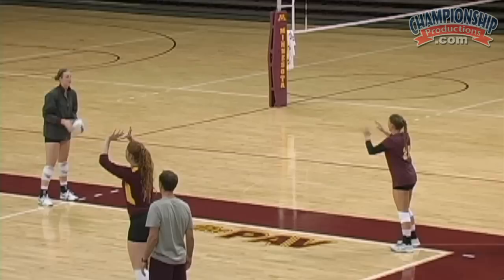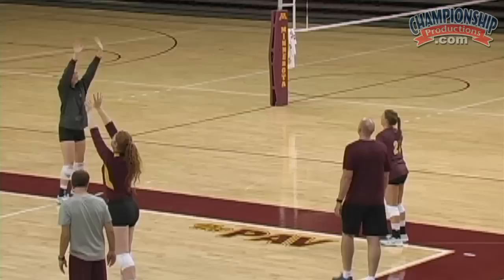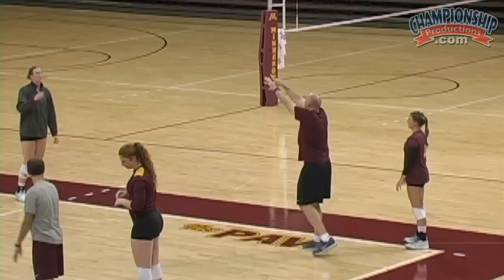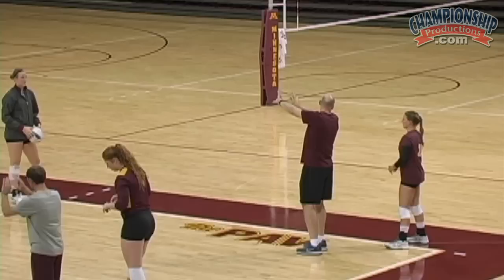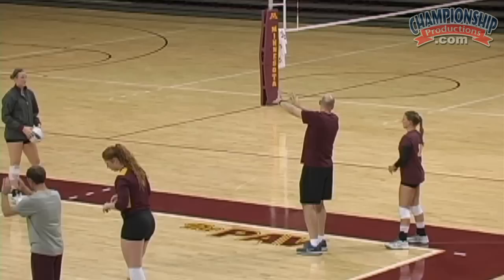All Access Volleyball Practice with Hugh McCutcheon Pt. 2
You've seen how top college coaches lead teams from the sidelines during matches but have you ever wondered how they run their practices to prepare for the season? Get an inside look at preseason practice as you're welcomed into the University of Minnesota gym for three days of practice sessions plus strength and mobility training.